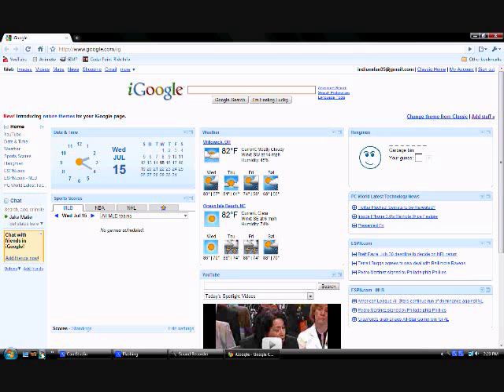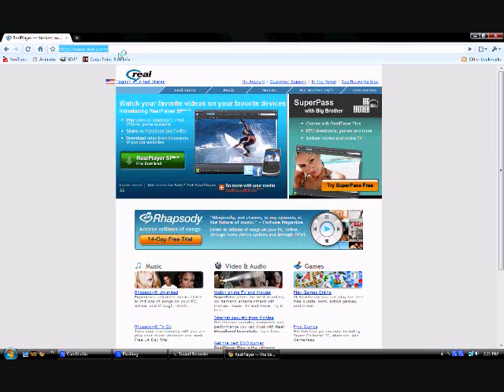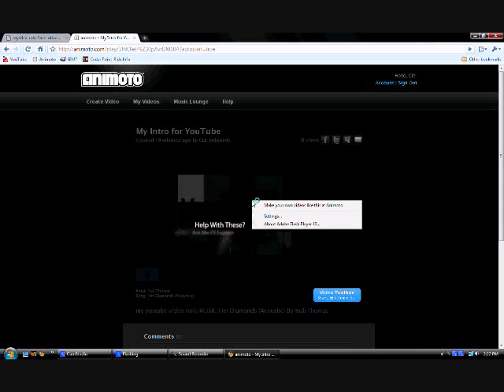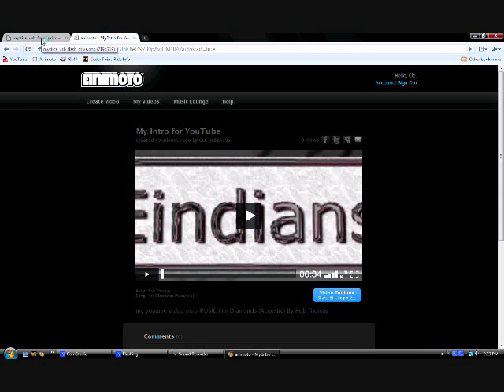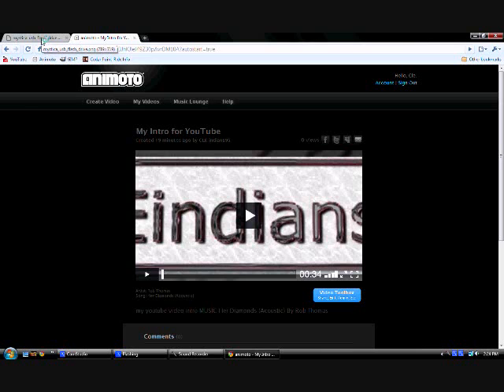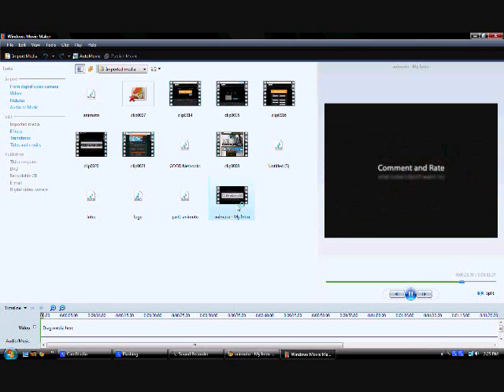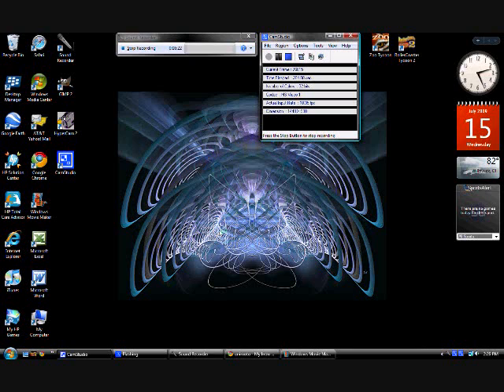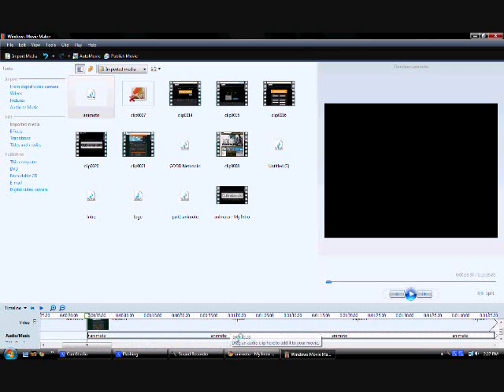How to Download your Animoto Videos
a video showing you how to download your animoto video and make it your intro.